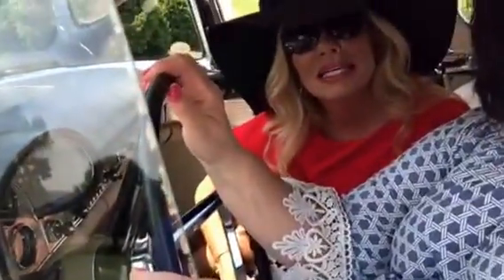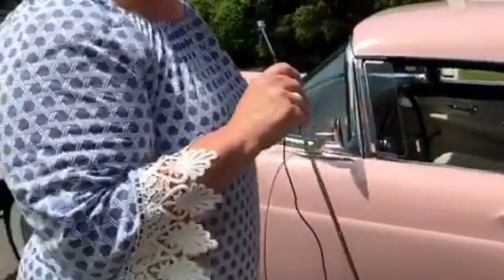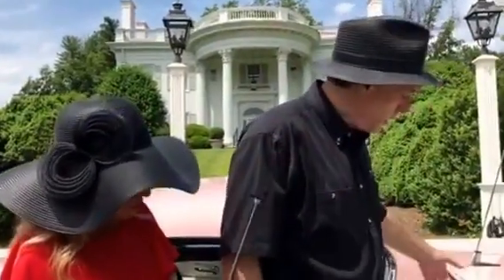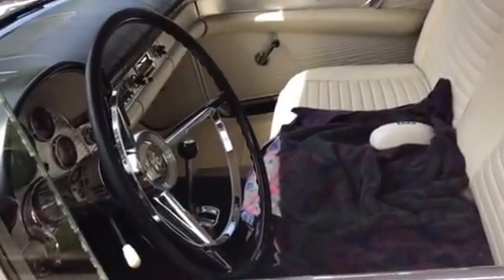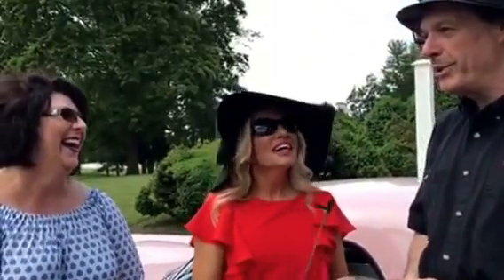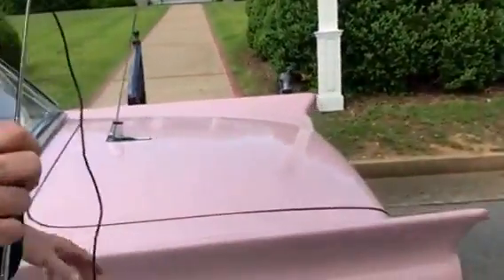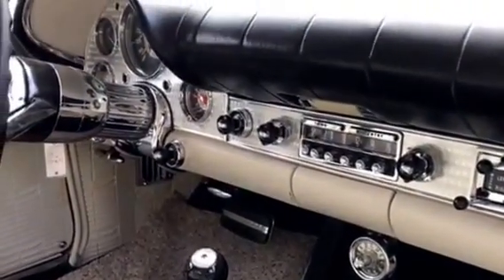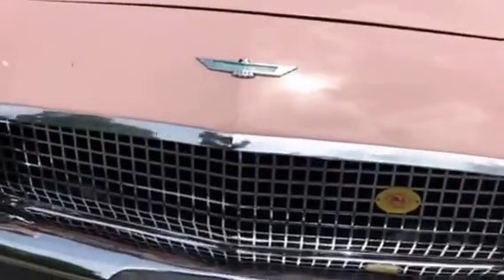1957 Thunderbird - dream car! Live-A-Lot with Horizon Credit Union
Horizon Credit Union provides all types of loans including loans for classic cars.